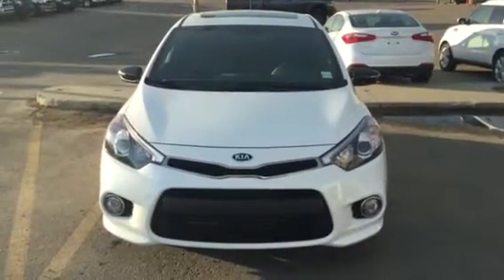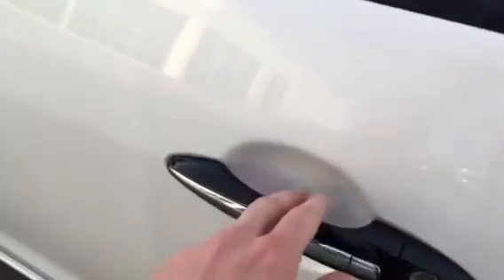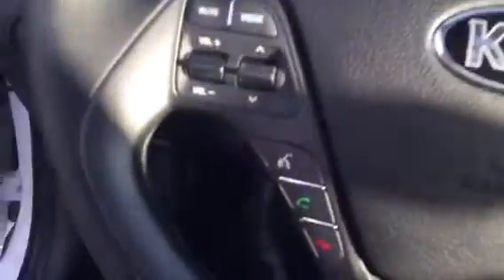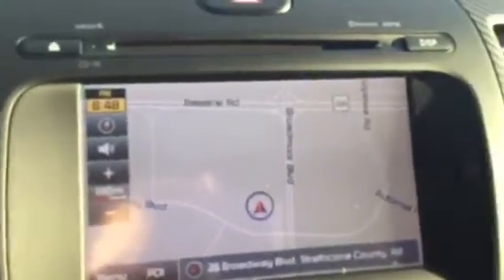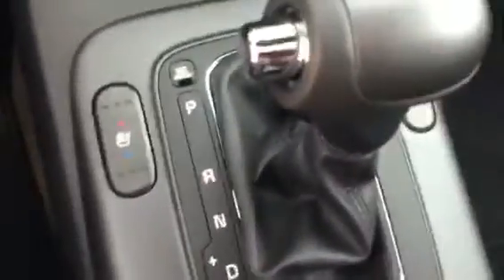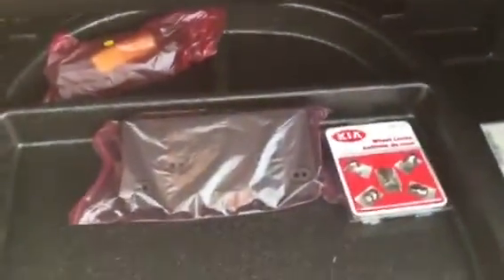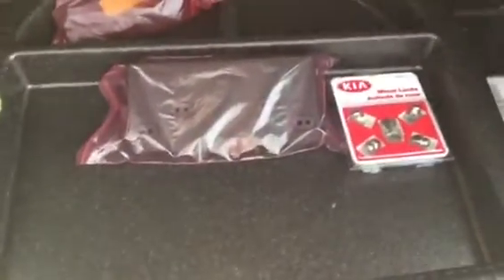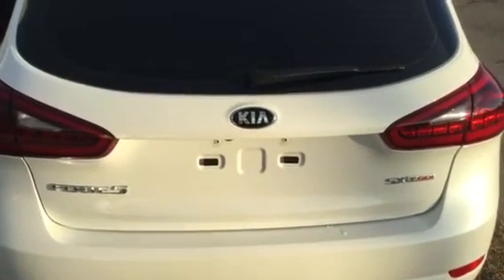Kia Forte5 for Kim